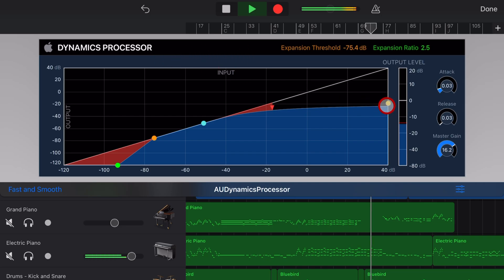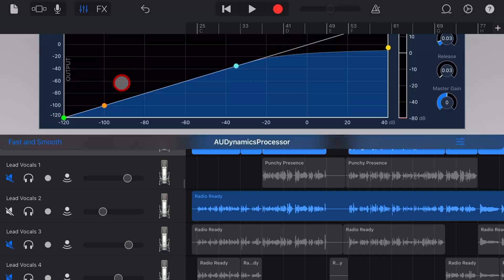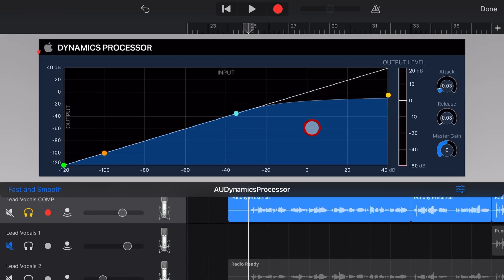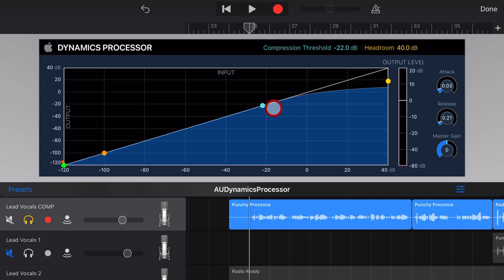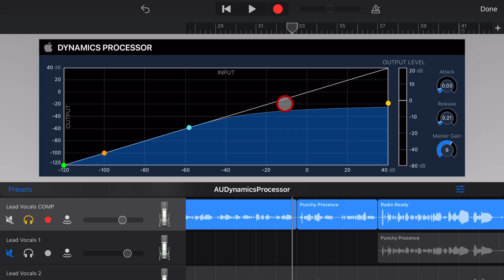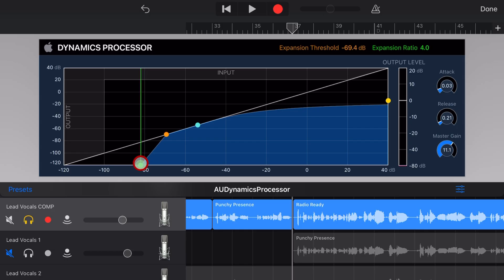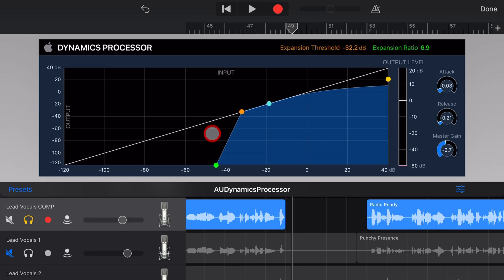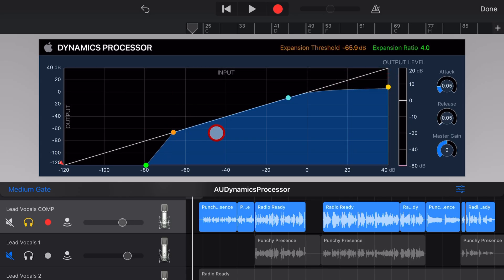GarageBand's FREE Advanced Compressor/Expander (iPad/iPhone)